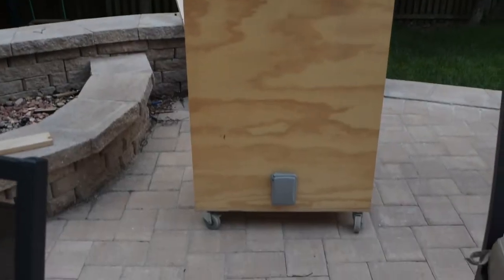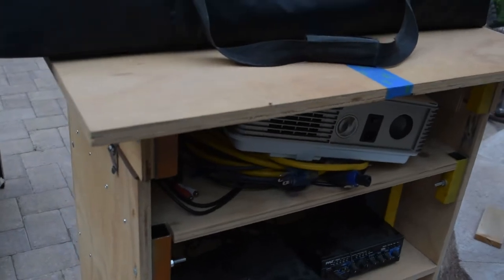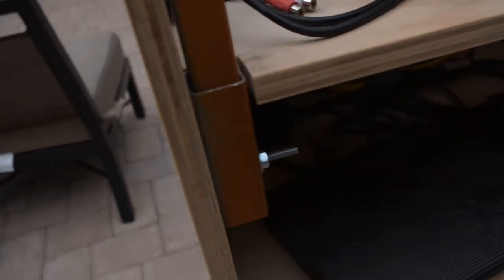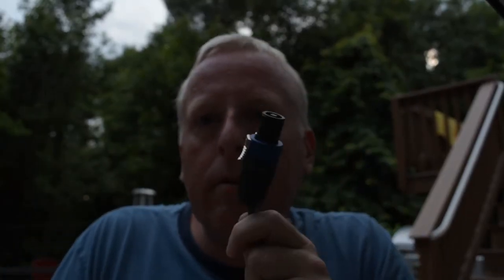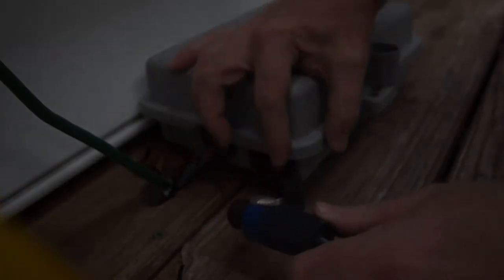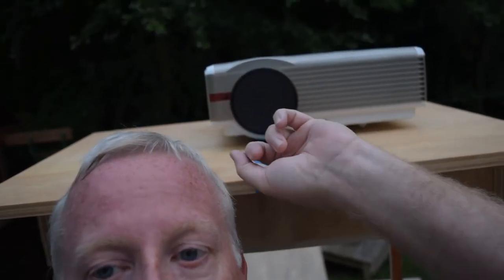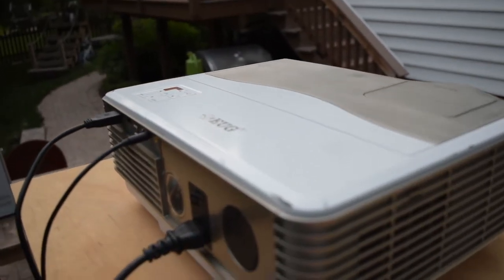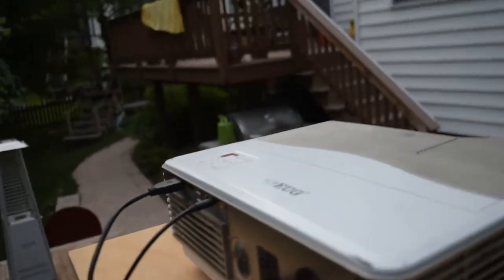My Patio Theater Set Up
A walk-thru of my patio theater build out.